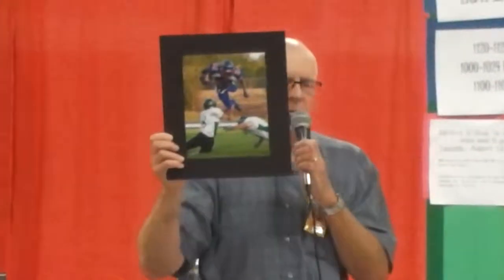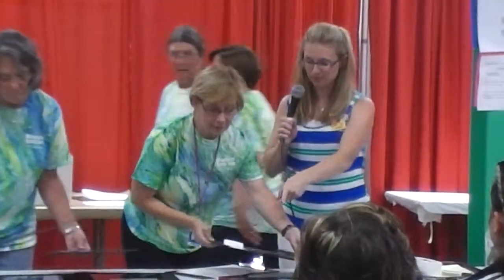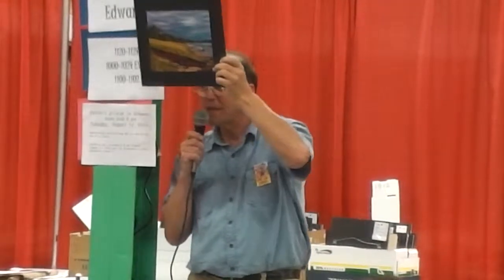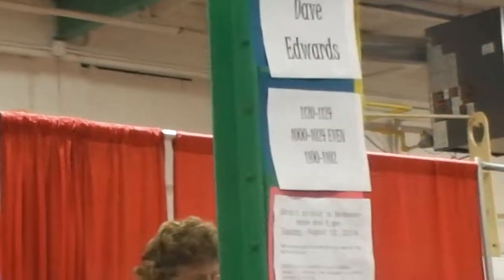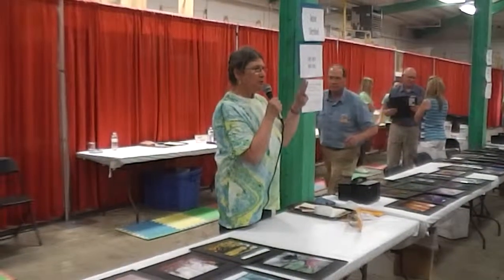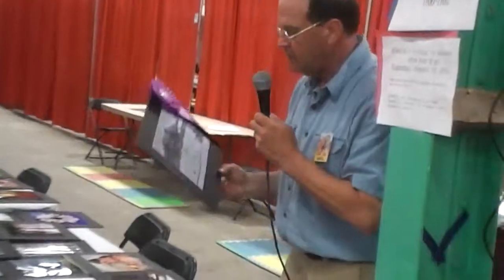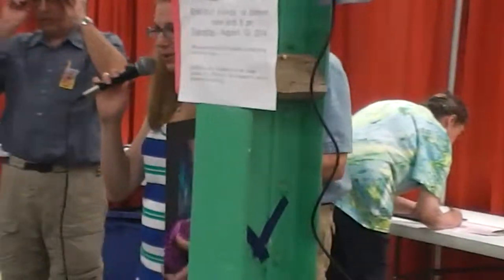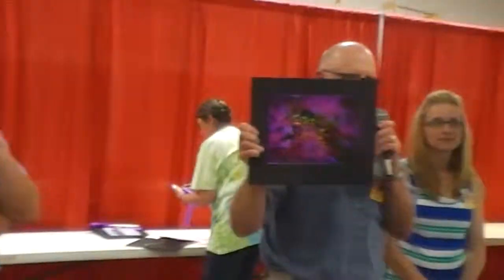Photo Contest Judging - Wisconsin State Fair 2014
2 of my photos won placement at the Wisconsin State Fair.  Also recorded some others and the photos that won Judges Favorite, Best of Division, and Best of Show.